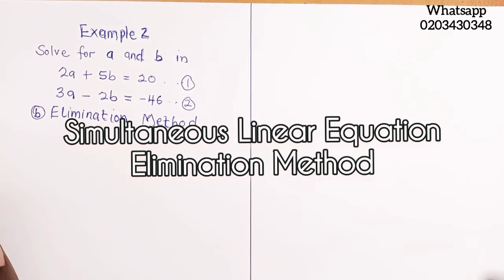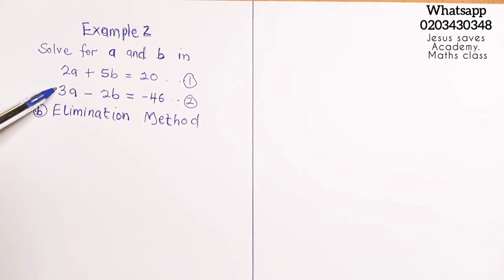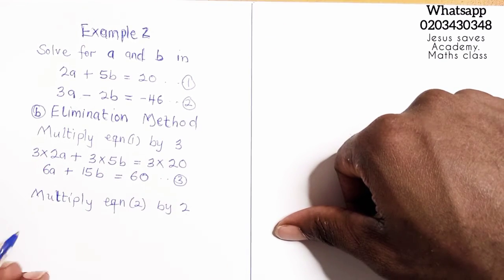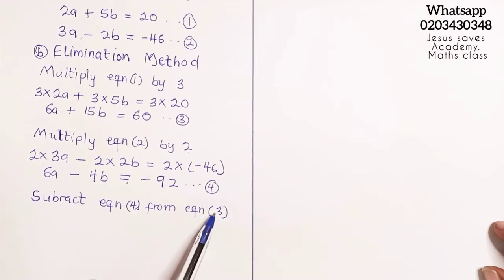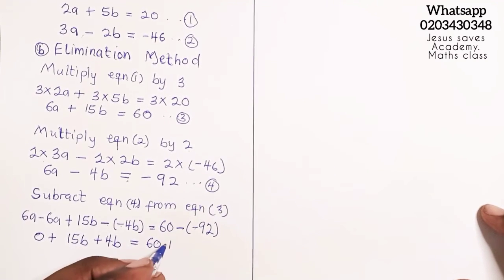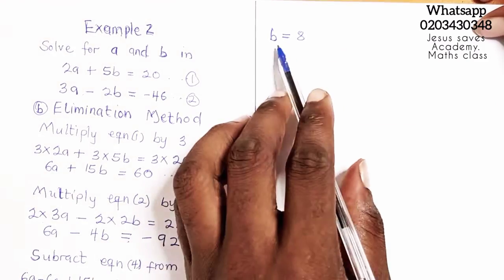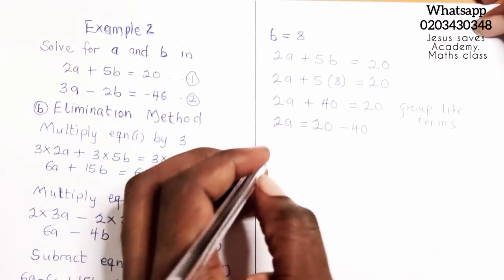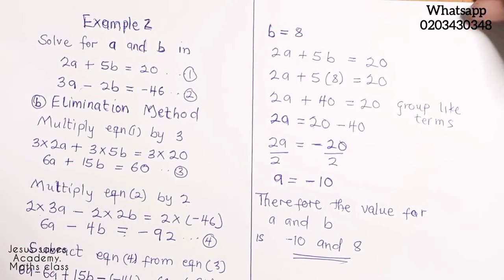Simultaneous Linear Equation Lesson 2